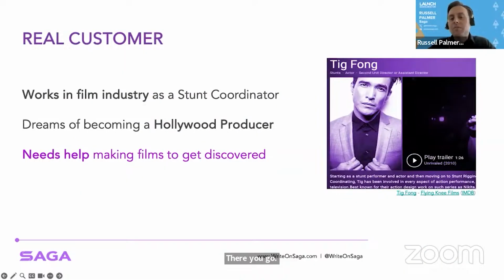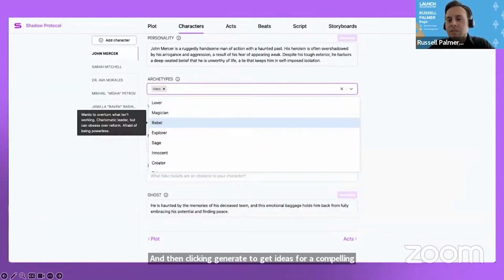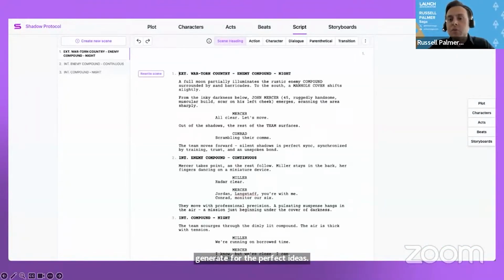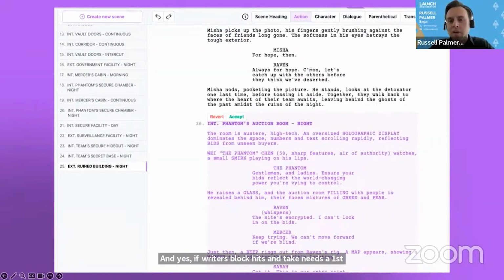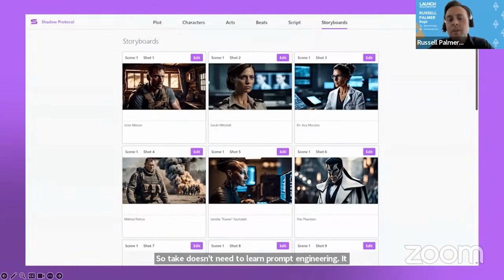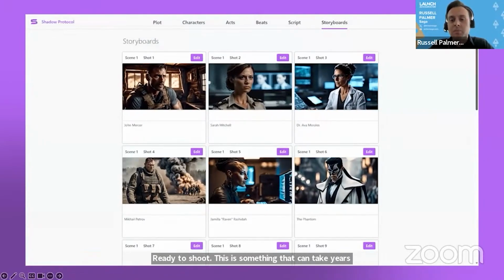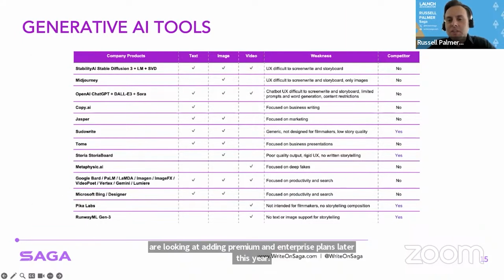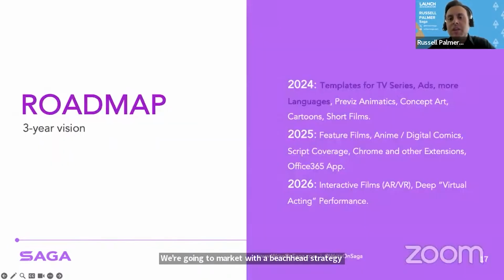SAGA | LAUNCH Accelerator 31 Demo Day, 6/17/2024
Generative AI tool for filmmakers that streamlines the creation of scripts, storyboards, and animation.

Russell Palmer
SAGA